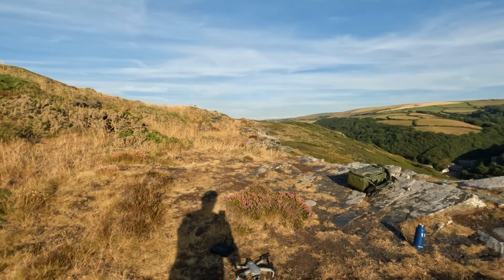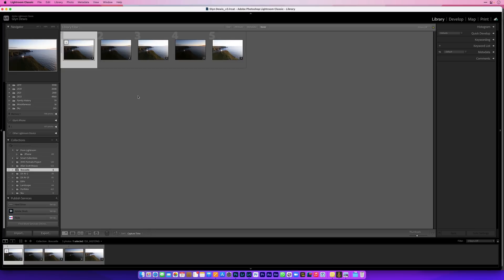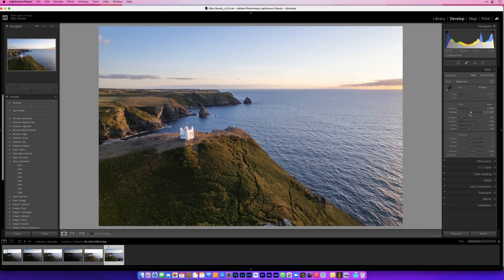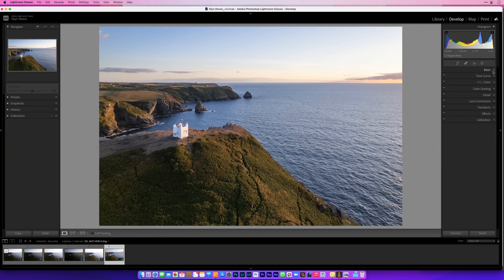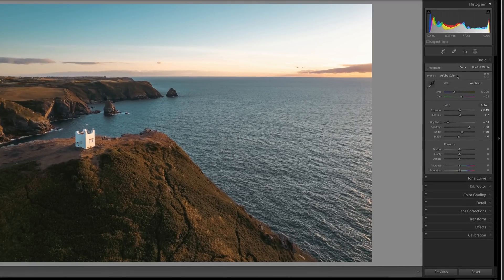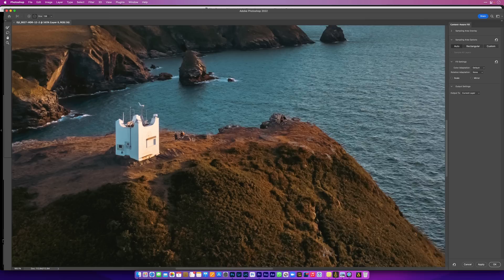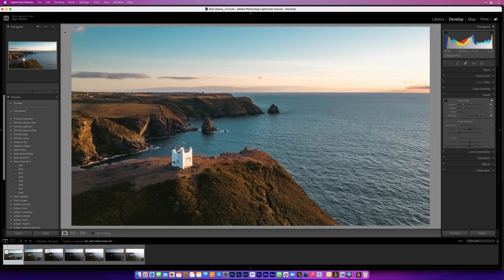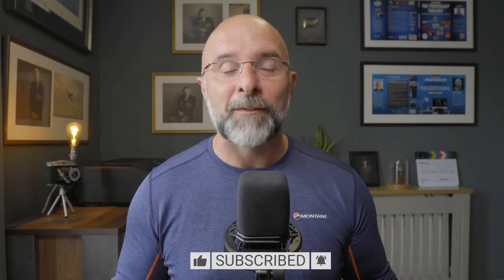📷 EDITING in LIGHTROOM is getting FASTER and EASIER !!!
With all the recent updates to Lightroom including Presets and Masking, we're able to edit our images FASTER and EASIER than ever before! In this video I quickly go through the editing / retouching steps from a recent landscape / seascape photo shoot using my drone from capture, blending, changing perspective, colour grading and print!

00:00 - Introduction
00:50 - Blending and Aligning (HDR)
03:02 - Correcting the Perspective
04:22 - Using Presets
05:28 - Using Profiles
06:00 - Content Aware Fill
07:04 - Sharpening
07:28 - Crop
07:52 - Sun Flare
08:37 - Wrap Up